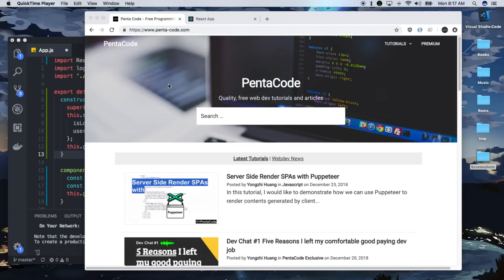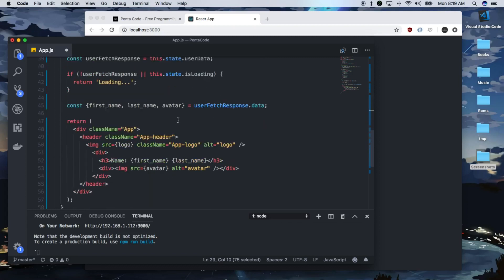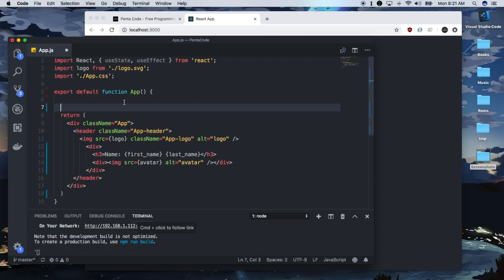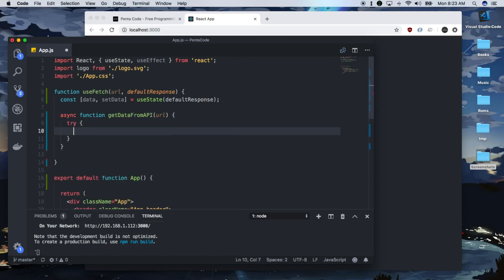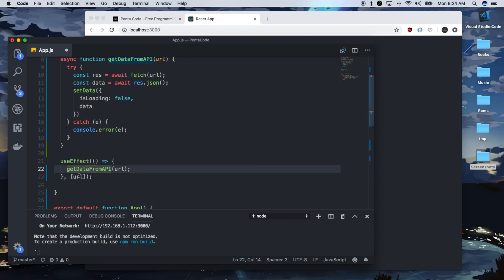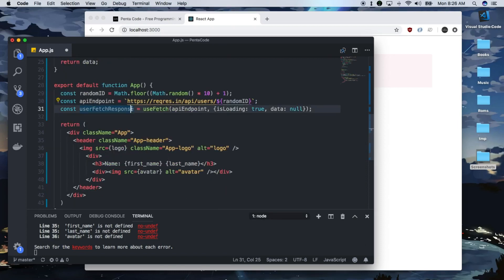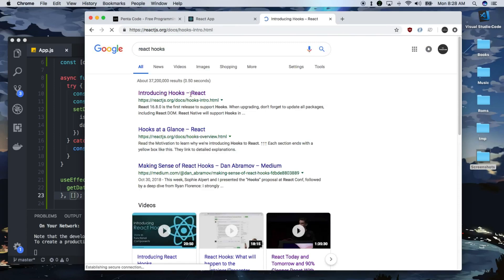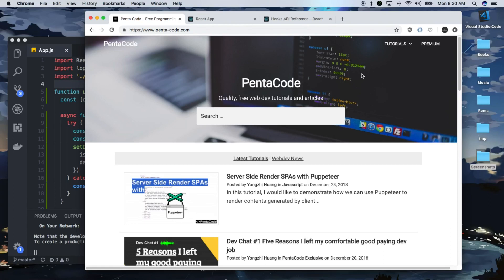Custom Fetch Hook with React Hooks